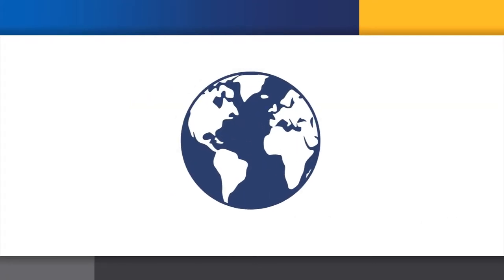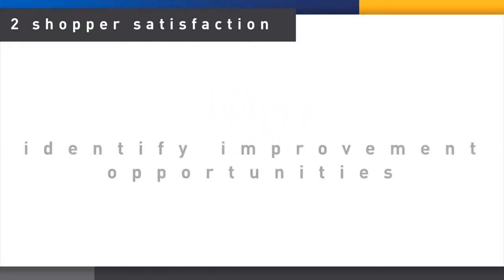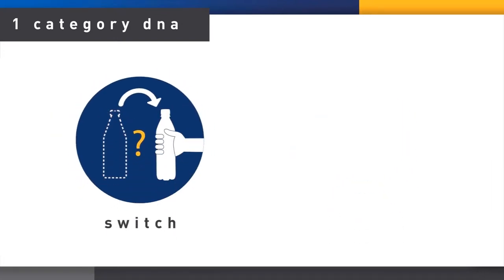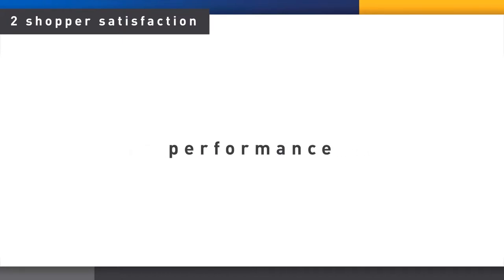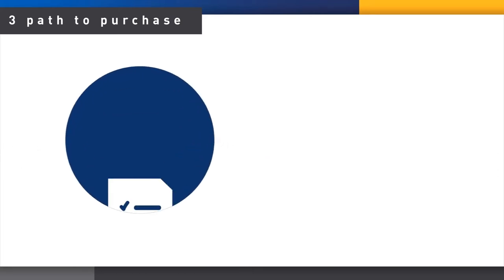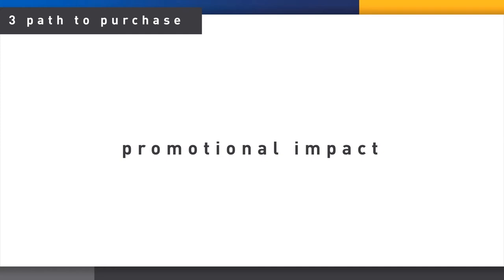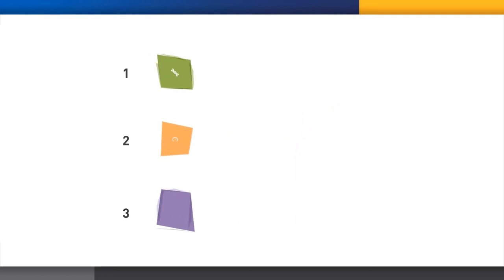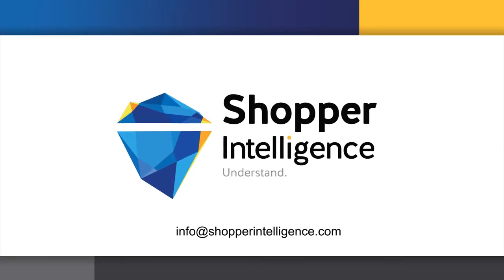Shopper Intelligence 2017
The Shopper Intelligence system gives objective measures from shopper interviews of the fundamental characters of the category, how well it’s meeting shoppers' needs, and how they make their decisions in the path to purchase including promotional impact.